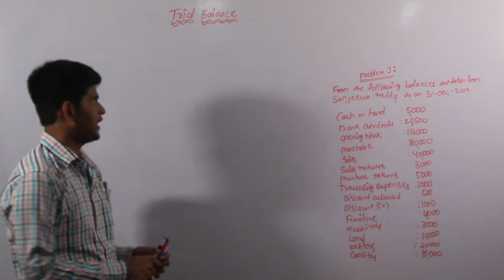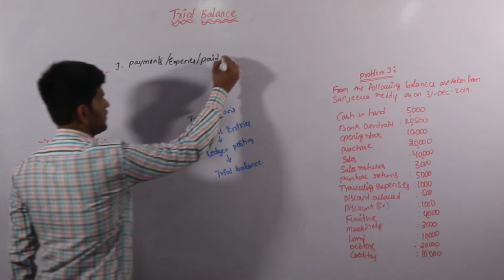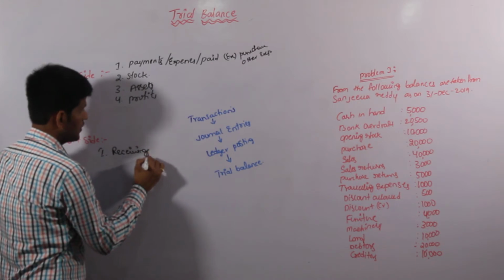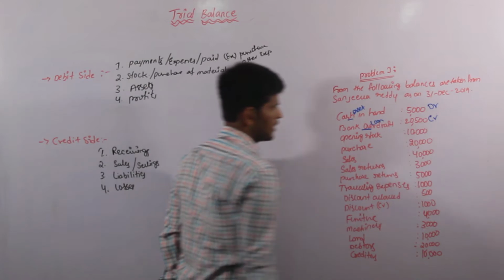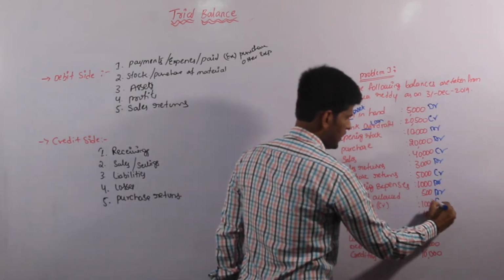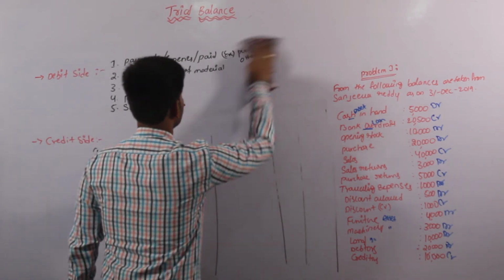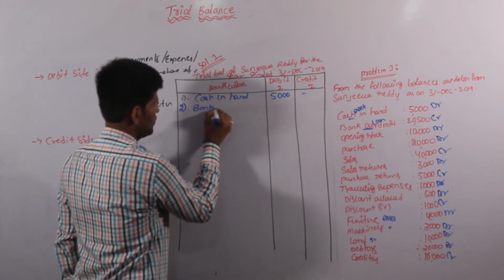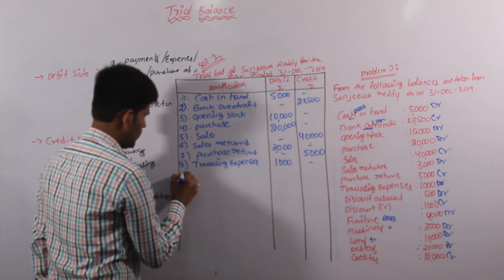INTER I YEAR - COMMERCE - ACCOUNTANCY - TRIAL BALANCE PROBLEM 1 - PART 1